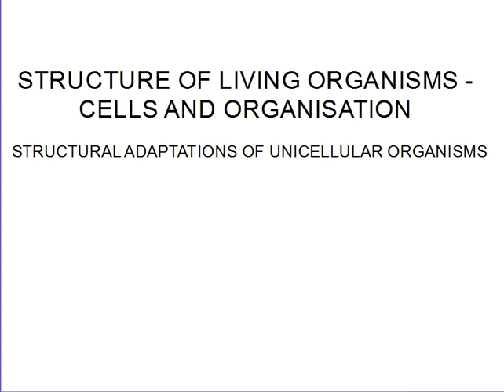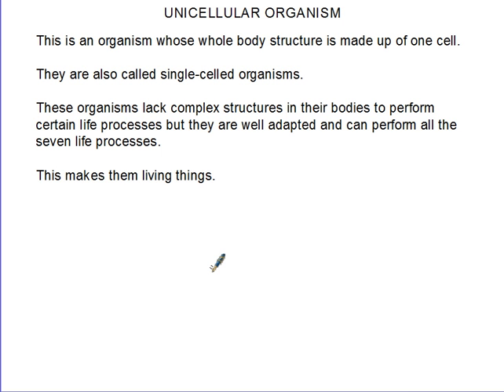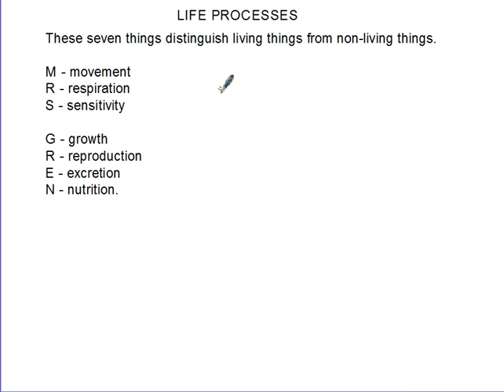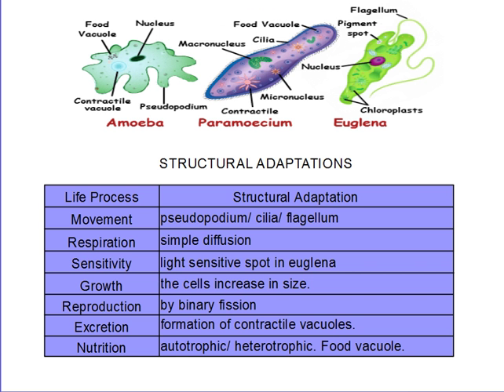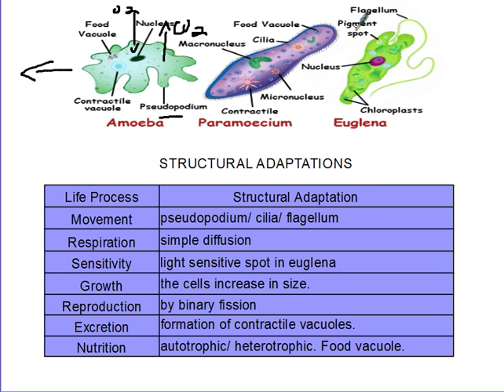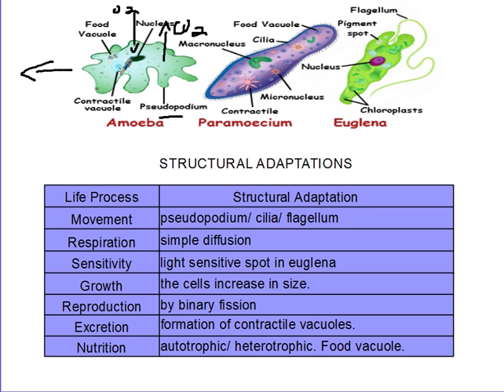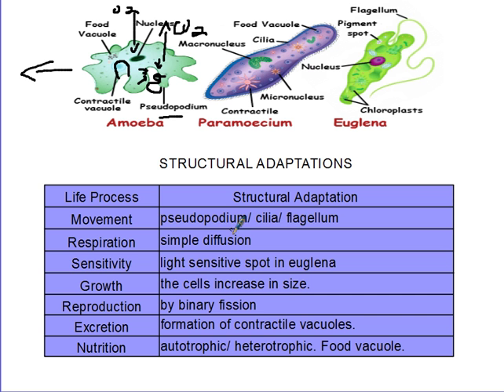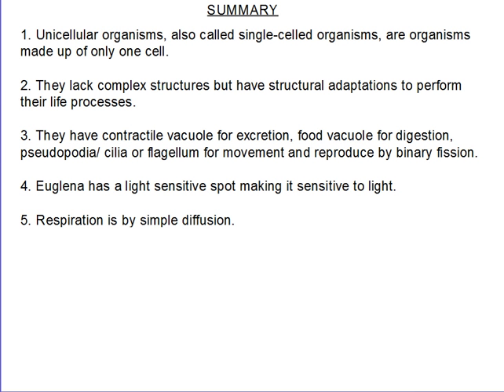structural adaptation of unicellular organisms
Adaptations of Unicellular organisms.